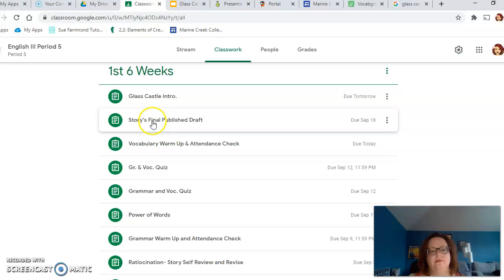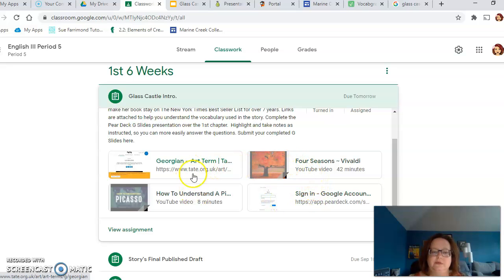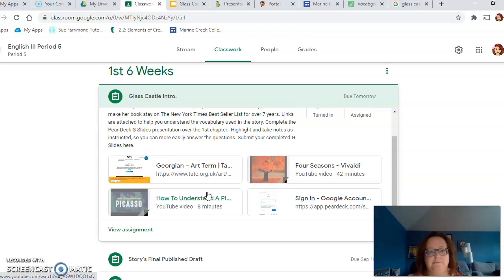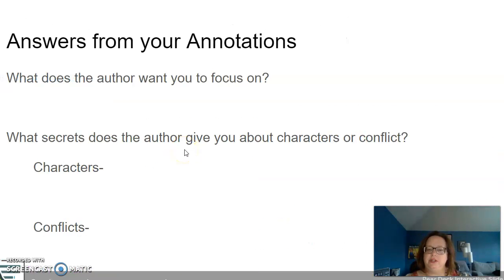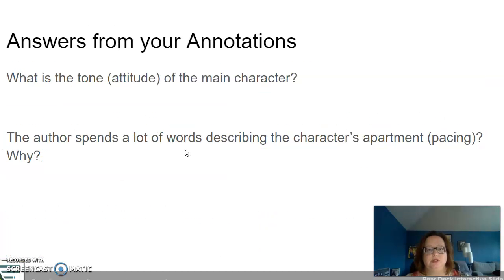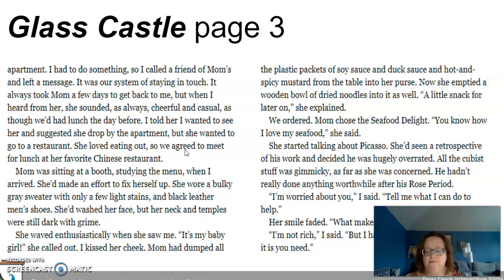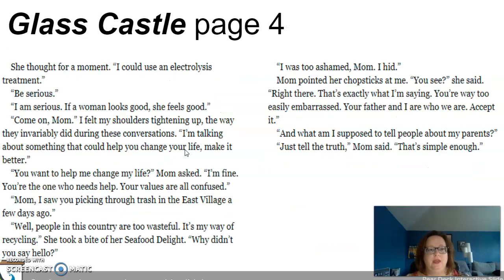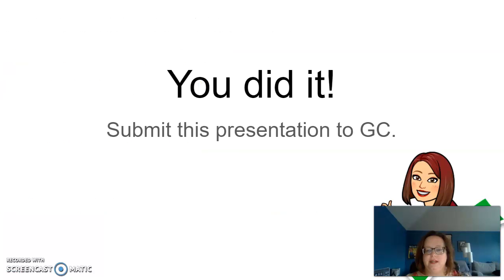Eng III Glass Castle Ch 1